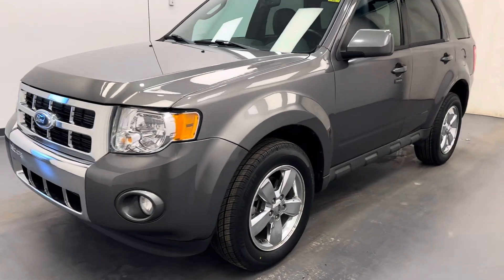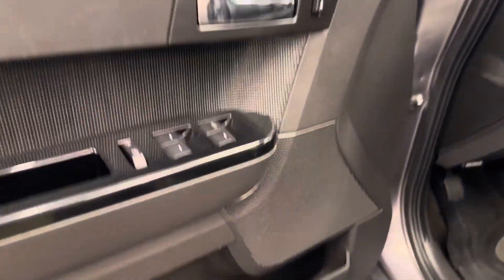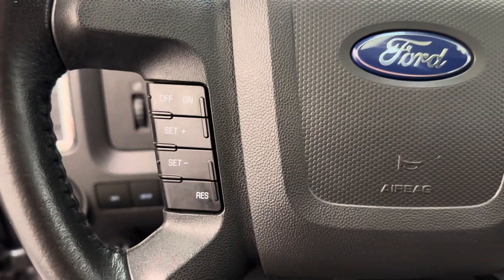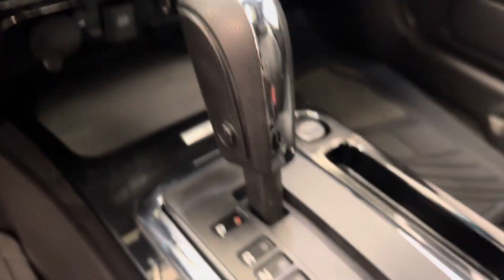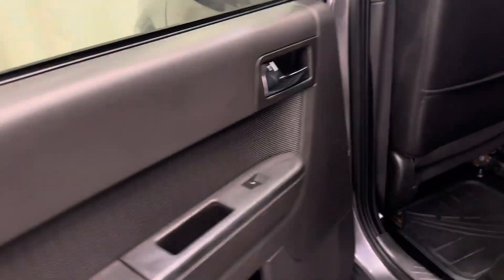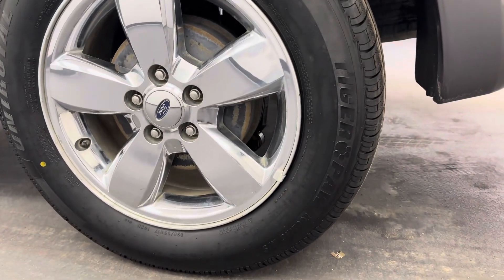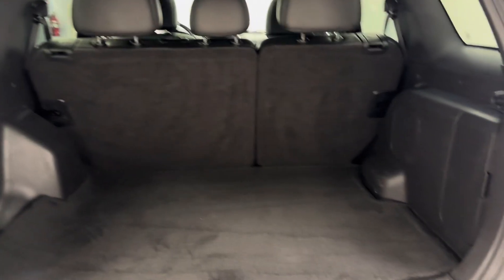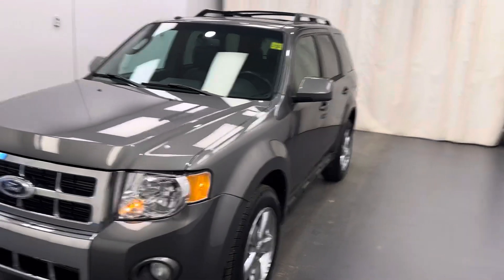2011 Ford Escape LTD || 257528